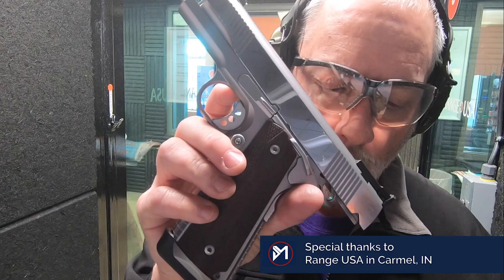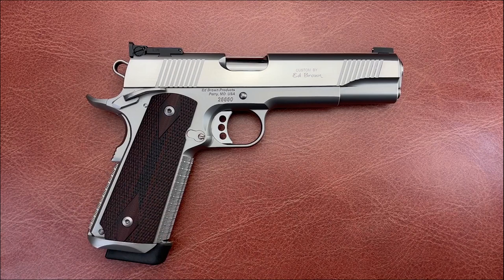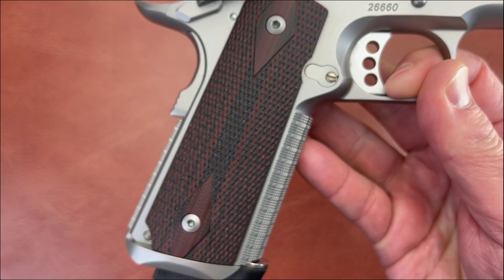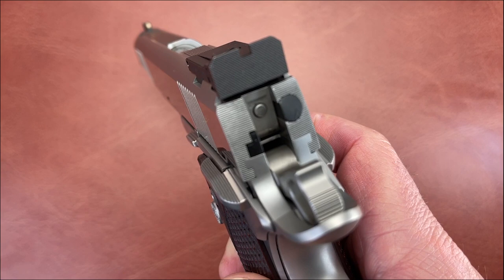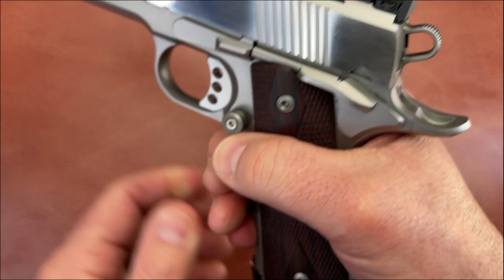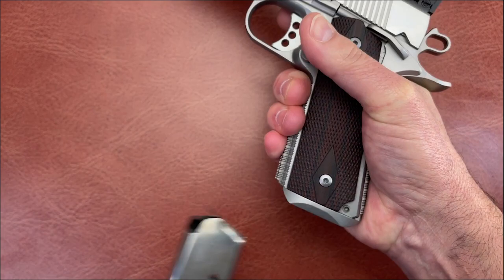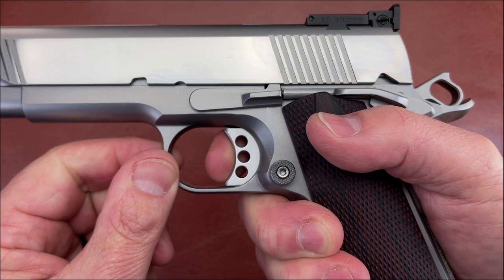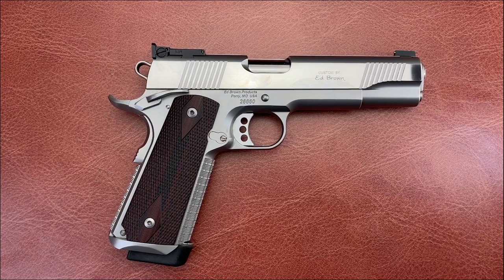Ed Brown Custom 1911 45 ACP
Hello and welcome. In today’s video we take a look at the beautiful 1911 by @EdBrownProductsInc . It’s superbly handcrafted 1911. Thank you very much to my good friend David for letting me borrow his 1911 for this video.￼￼ I’d love to hear your thoughts on this Ed Brown. As always, thank you very much for stopping bye and God bless.￼